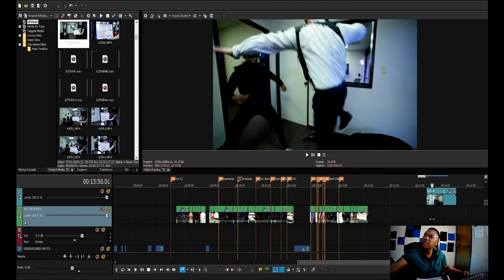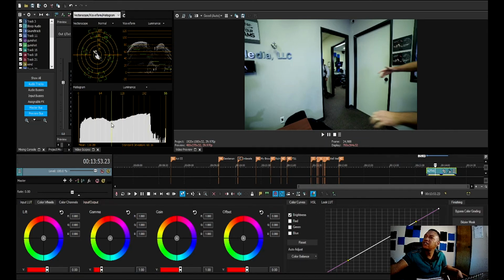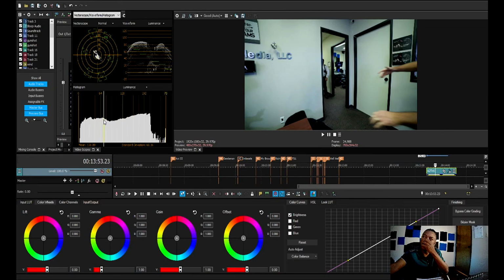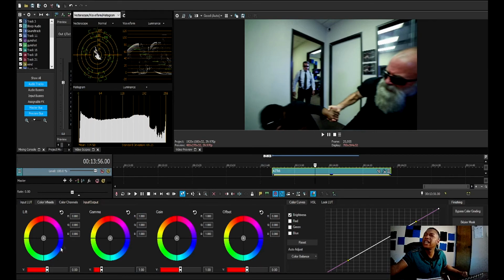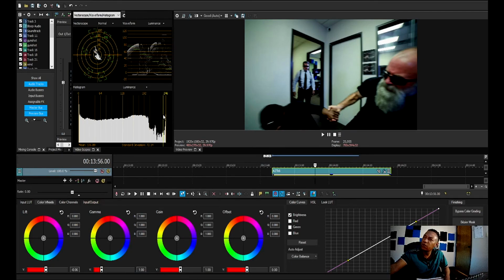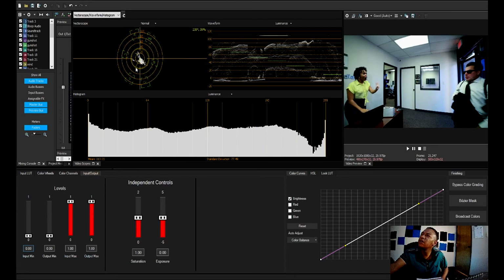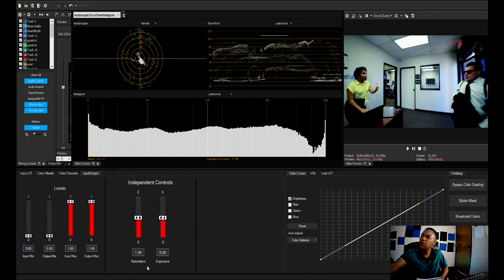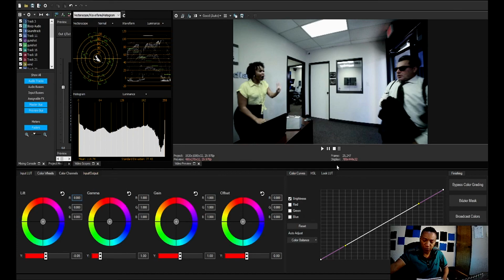Quick and Easy Color Correction Tutorial (Vegas and ANY Video Editor)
In this volume of Media Maniacs, Head Media Maniac Cedric "Cnote" Buard goes over the difference between color correction and color grading and the basics of color correction and shows you how to achieve a normalized clip.